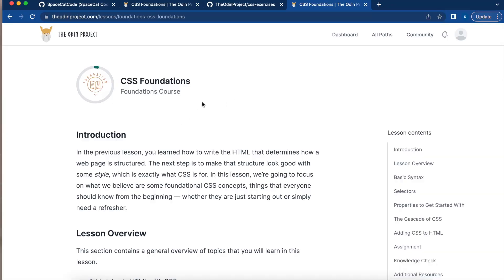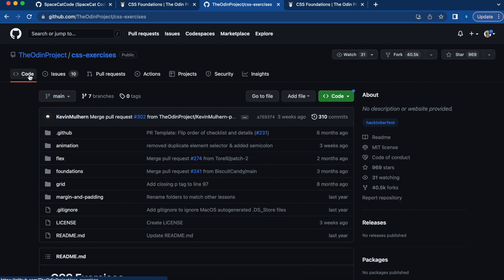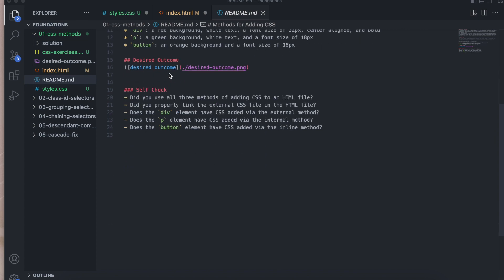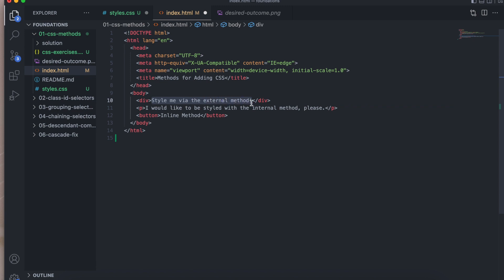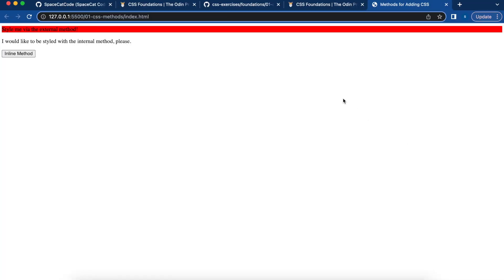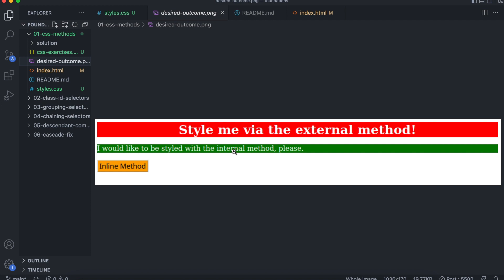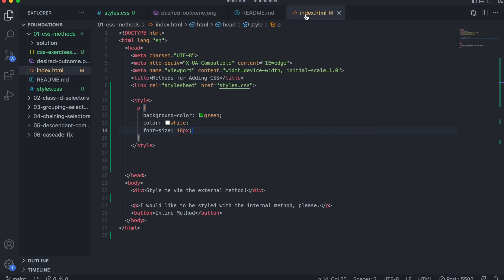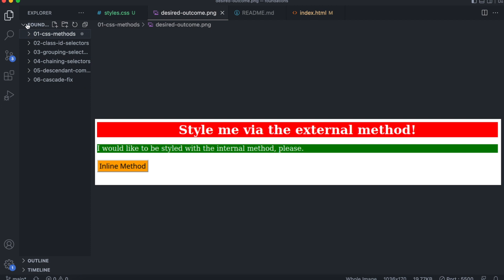CSS Foundations Course | Odin Project css methods exercise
Today I worked on the Assignment: CSS methods exercise  from The Odin Project.